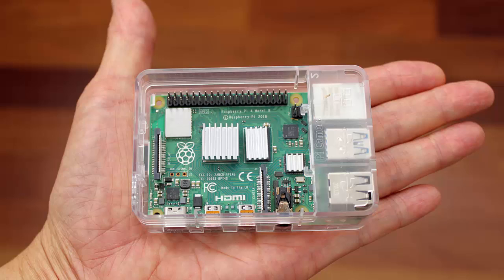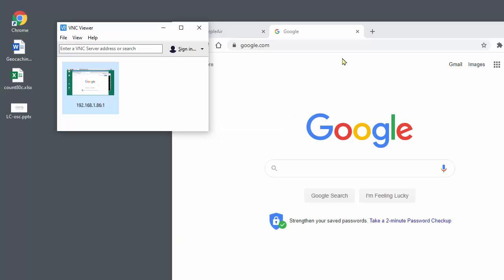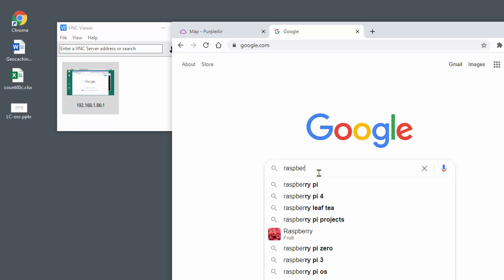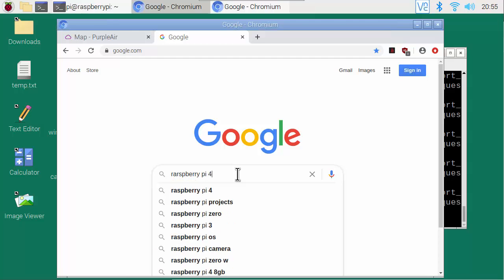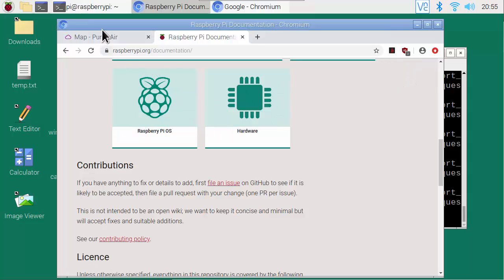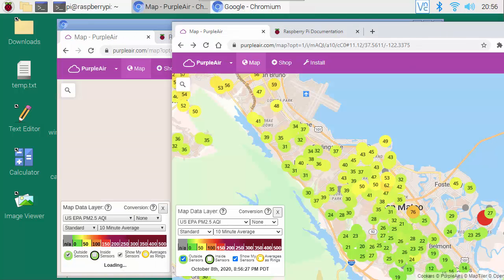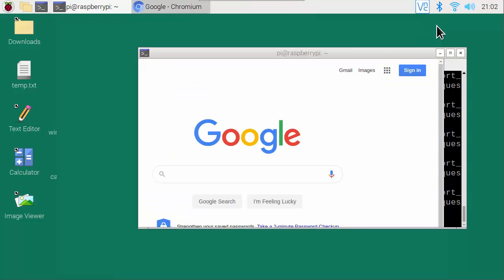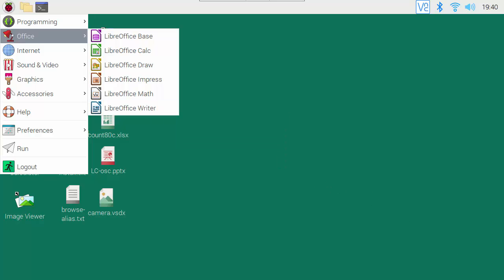LibreOffice on Desktop Raspberry Pi 4 or 400 vs Microsoft Office on Core i7 PC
The LibreOffice suite on the Raspberry Pi has tools that work like Microsoft Word, Excel, and PowerPoint. You can read data files from Microsoft Office, edit the data, and write out the changes in Microsoft Office, PDF, and OpenDocument formats.

If you already have a spare monitor, keyboard, and mouse, you can set up an extra desktop computer at a very low cost. On the Raspberry Pi, the Chromium browser and LibreOffice tools let you perform many of the same tasks as your PC or Mac. I compare the performance of the tools running on the Raspberry Pi 4 (or 400) with the equivalent tools running on a Lenovo Core i7 1.8 MHz PC.

The Raspberry Pi comes with the Chromium web browser, which is similar to Chrome. For most web browsing, you'll see similar performance between the Pi and the PC. However, for some graphics-intensive web pages (for example, purpleair.com air pollution maps), the PC is noticeably faster.

While comparing the Pi and PC web browsers, I found that Chromium suppressed embedded advertisements that appear in Chrome. I thought this was an excellent reason to do web browsing on the Pi instead of the PC. However, I later realized that Chromium has an ad blocker installed by default, called uBlock Origin. I install uBlock Origin on my PC web browsers, so now I enjoy the same ad-free experience on my PC.

The individual office tools are compared in these follow-up videos:

LibreOffice Calc on Raspberry Pi vs Microsoft Office on Core i7 PC (Intro)

LibreOffice Impress vs Microsoft PowerPoint on Raspberry Pi, Core i7 PC

LibreOffice Writer vs Microsoft Word on Raspberry Pi, Core i7 PC

Here's what you need to build a Raspberry Pi desktop computer:

SD Micro SD memory card
Power supply with USB-C cable
Monitor, HDMI
Keyboard, USB
Mouse, USB
Monitor cable, Micro HDMI to HDMI
Audio output device (ear buds or headset)
USB webcam (for Zoom/Skype, if desired)